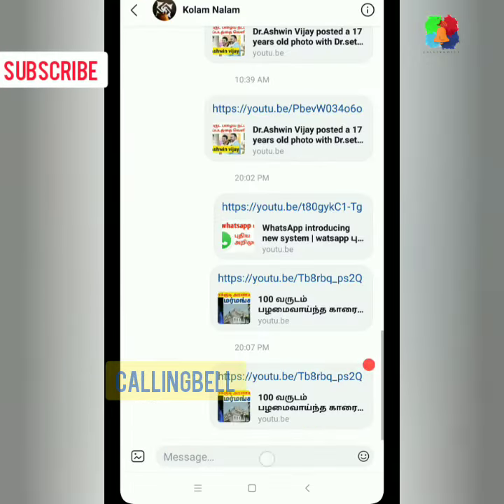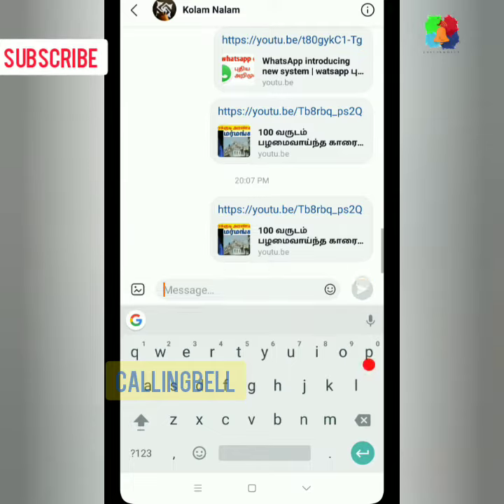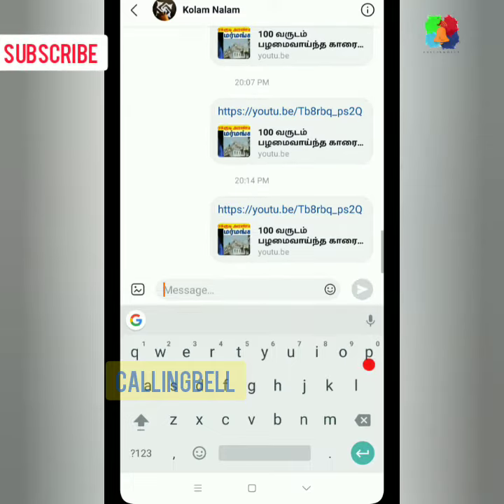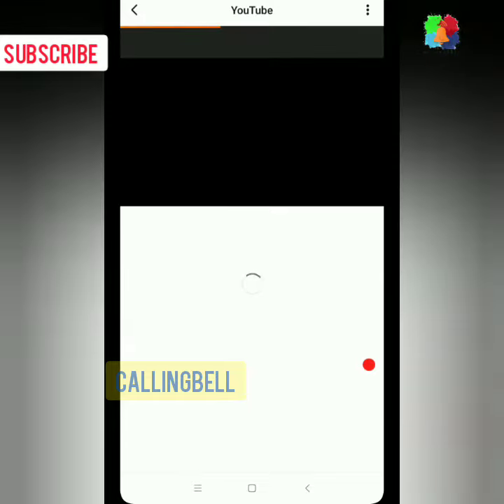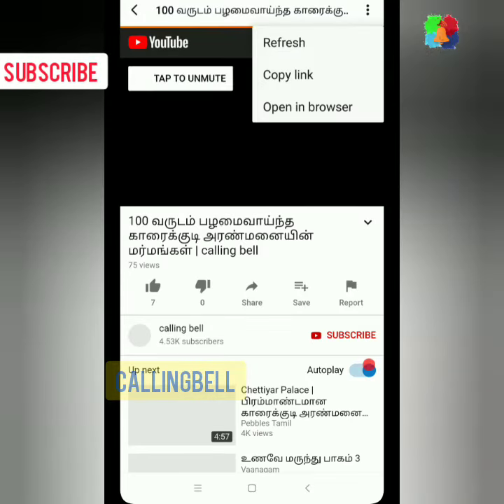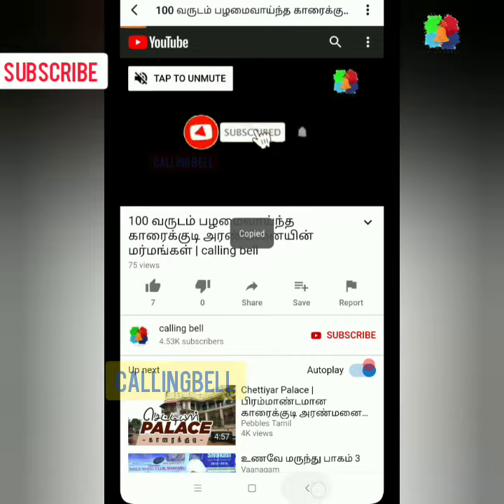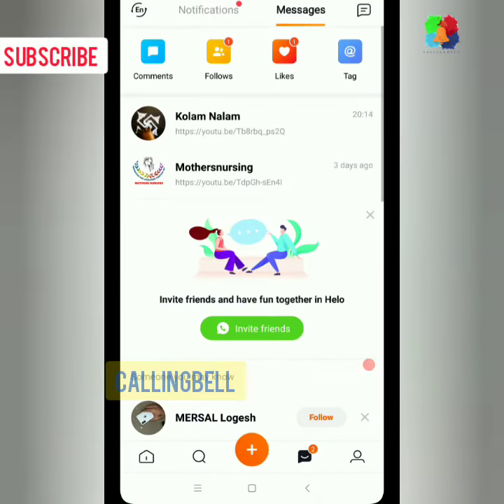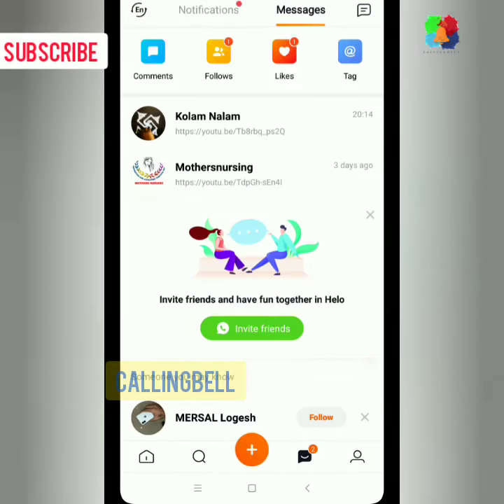How to increase subscribers by using helo app | How to share YouTube link on helo app in Tamil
Here are the steps to share YouTube link on helo app

Tamil Shortfilm | Alcoholic Girlfriend | குடிகாரக்காதலி | 2K Girls ஆசைகள் |POOJA|VJ FLICKS"